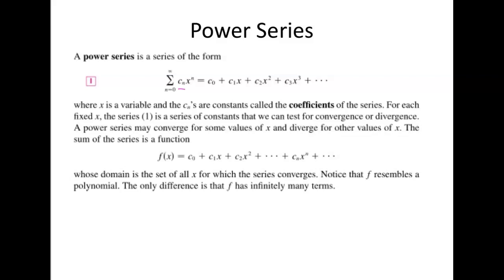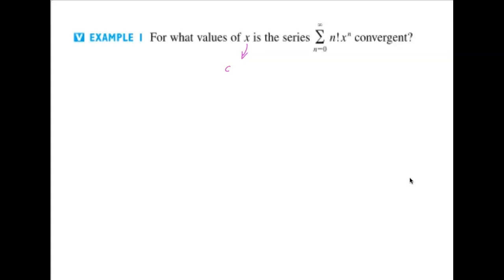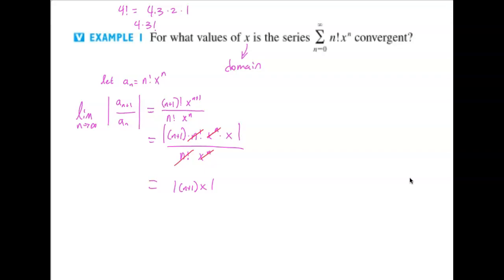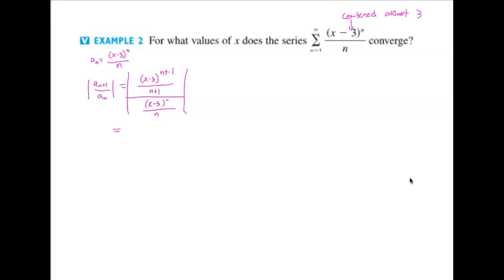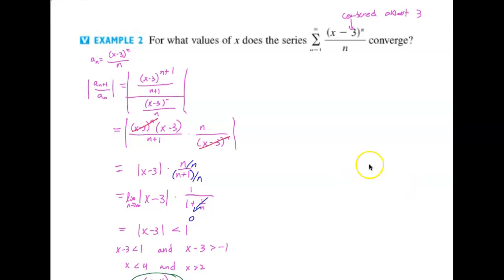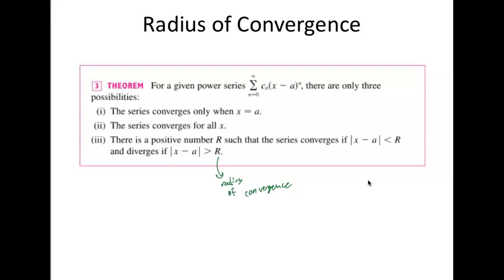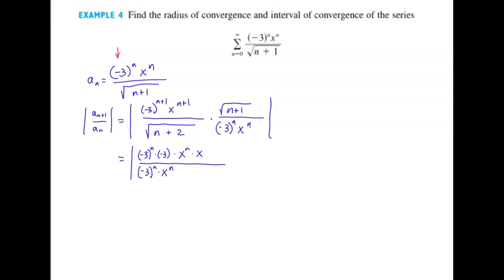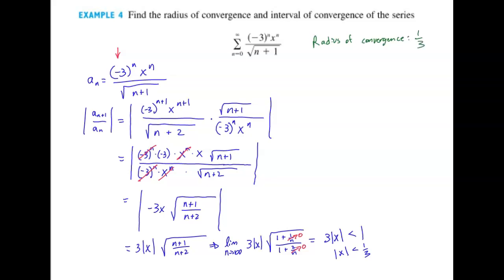11.8 Power Series lecture